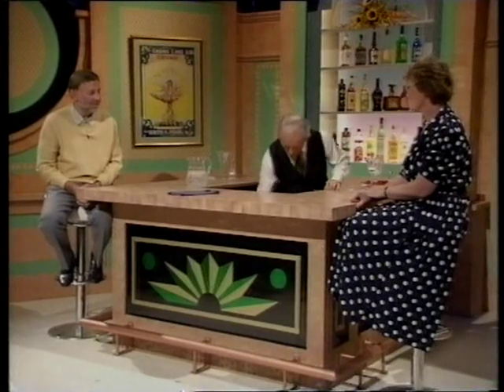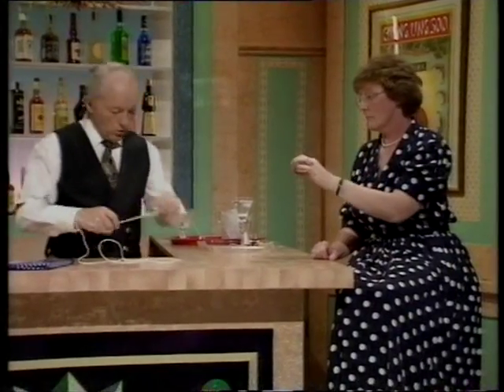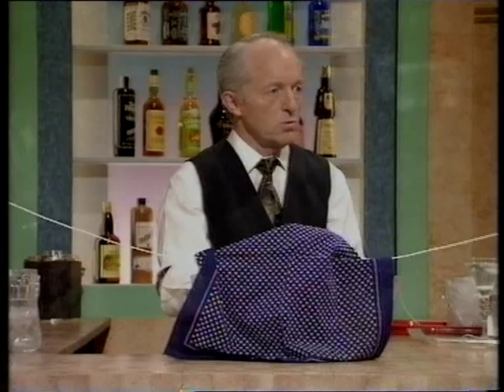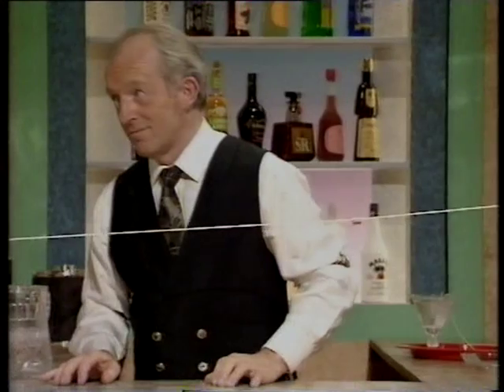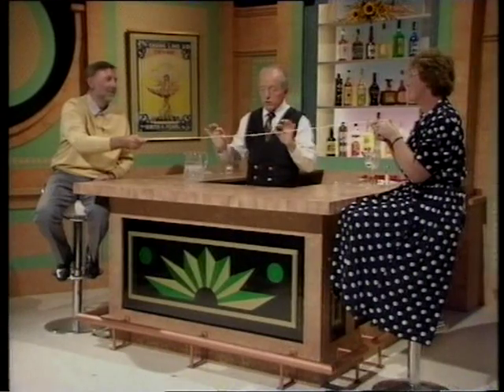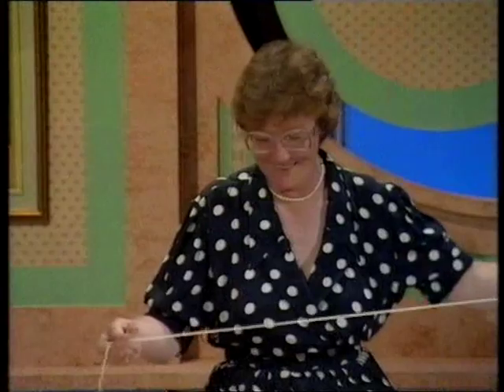Paul Daniels String Trick